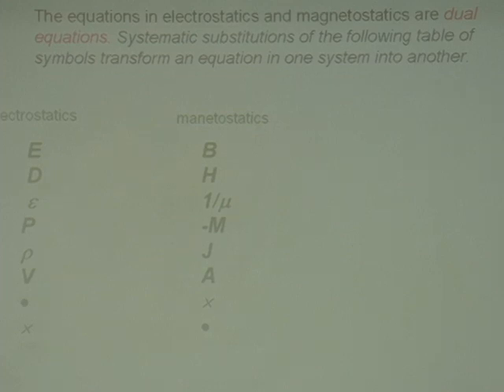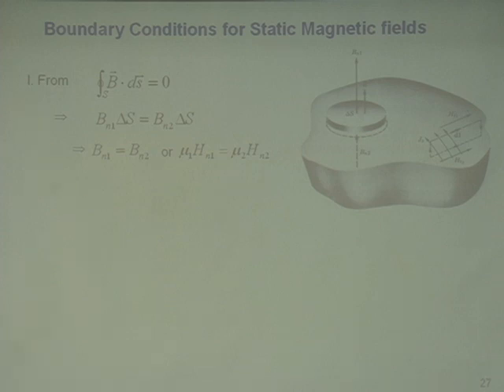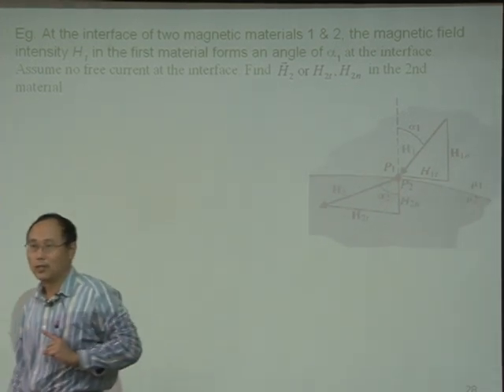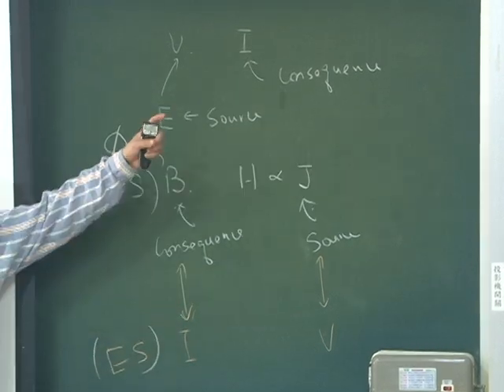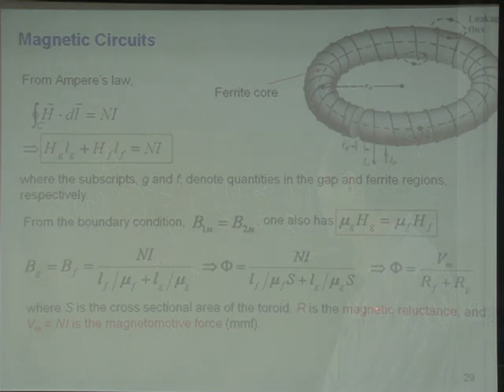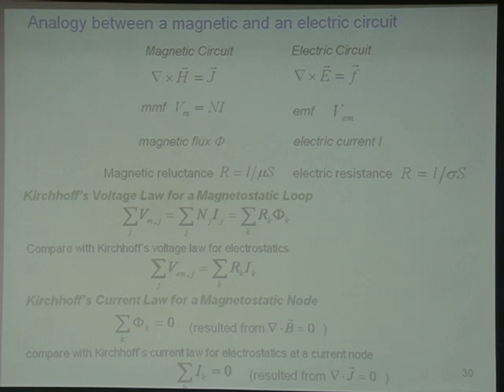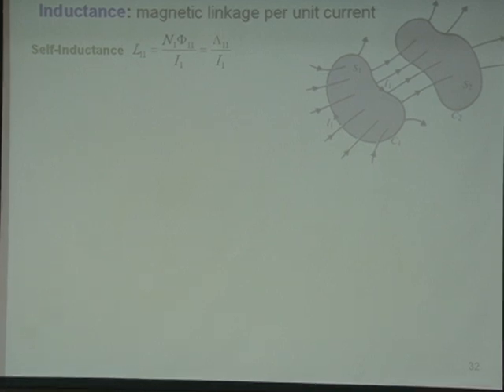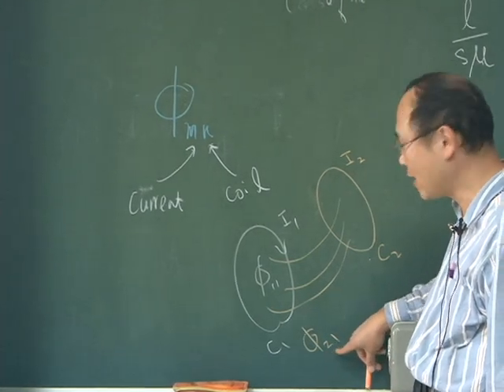10101黃衍介教授電磁學_第23A講 Magnetostatics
【課程大綱】
L23_A
Magnetostatics
  Boundary Conditions for Statics Magnetic fields
  Magnetic Circuits
  Inductance